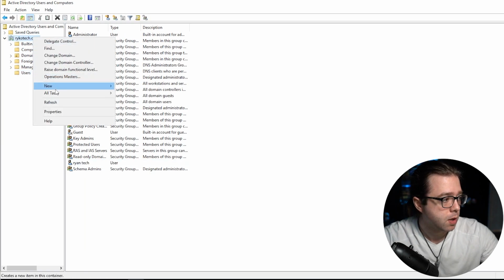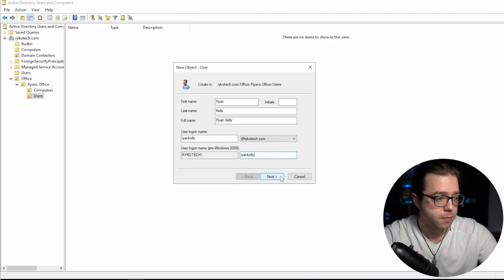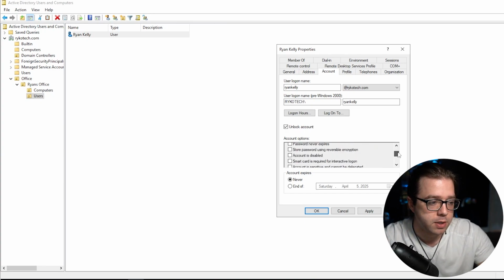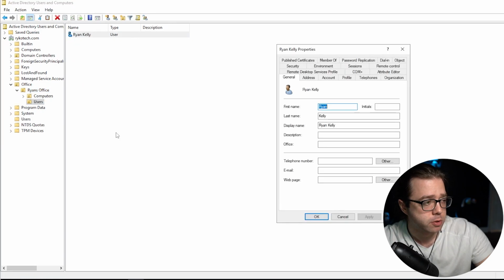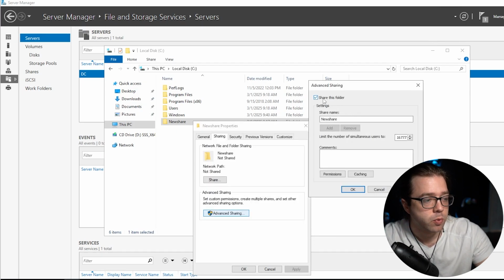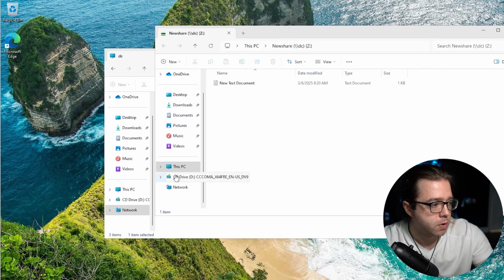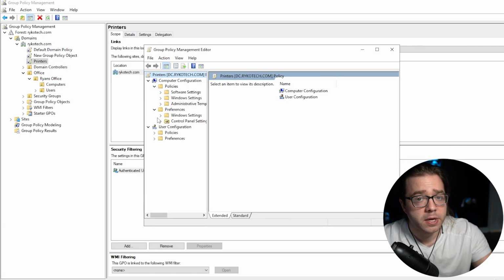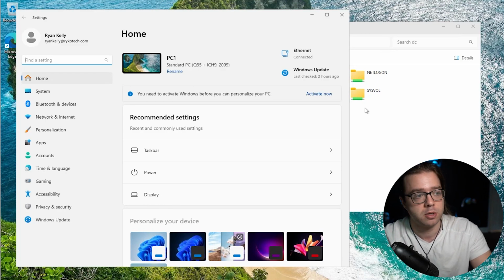What is Active Directory?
What is active directory? How do you use active directory? This is a guide to active directory and how to utilize its components. This is for very practical application to see how its used in the real world.